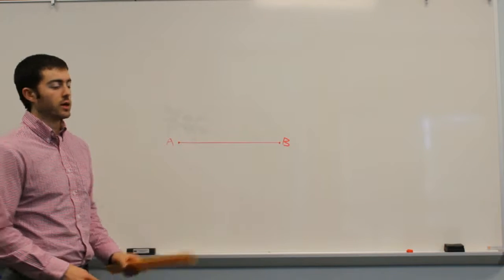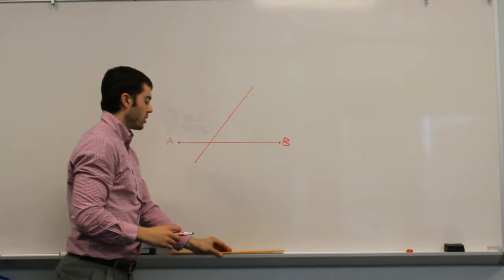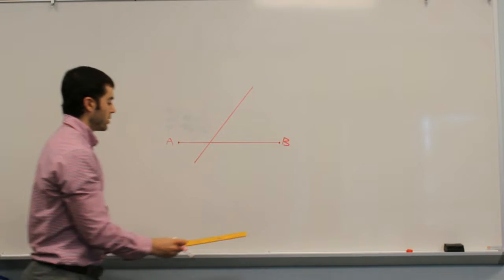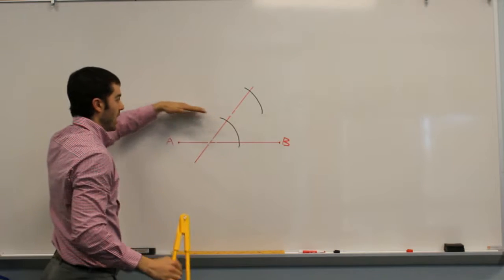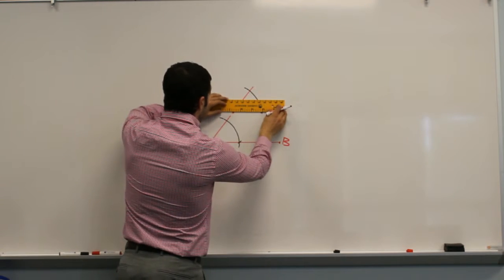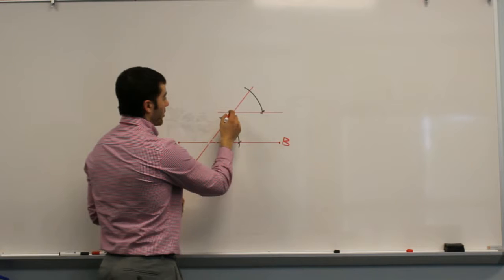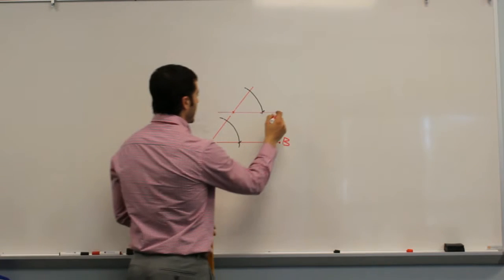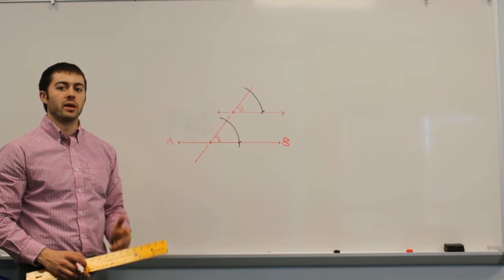How to Construct Parallel Lines - Geometry